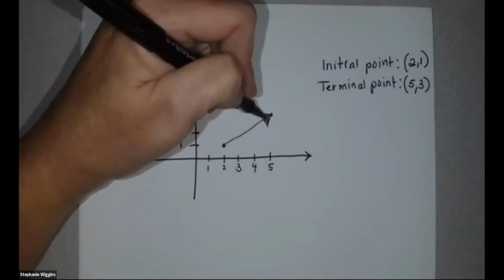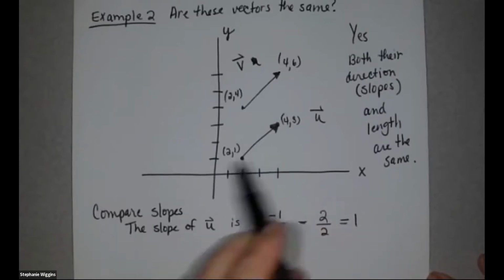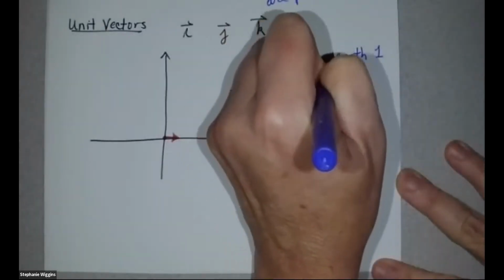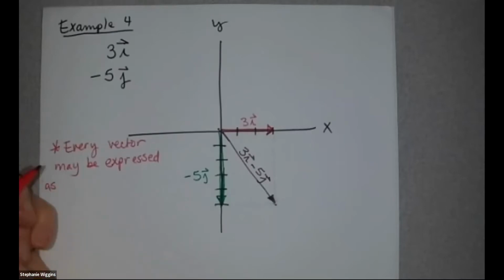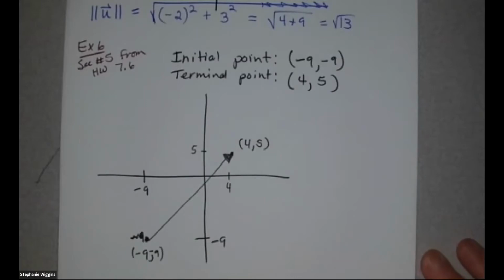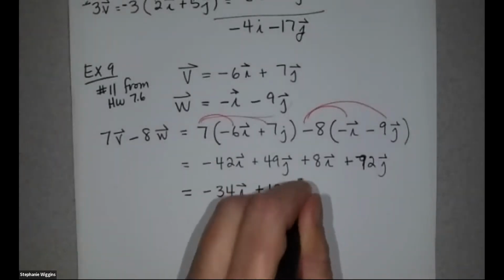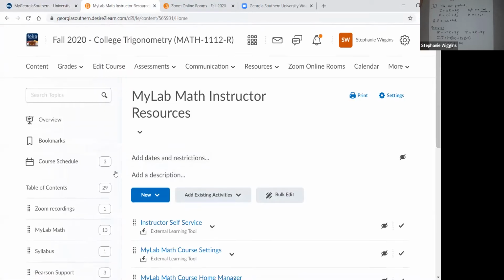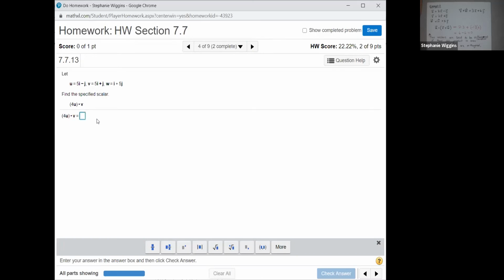Trigonometry Section 7 6